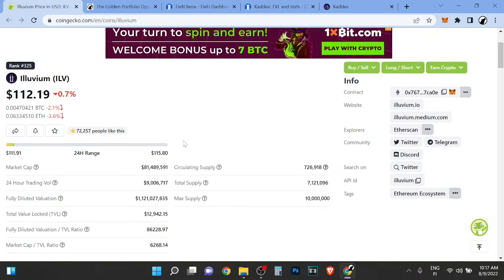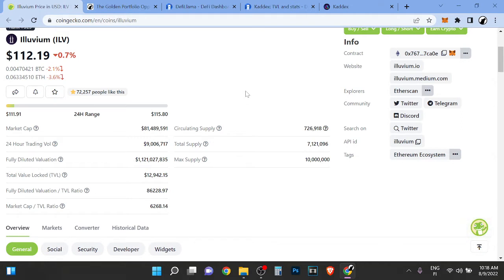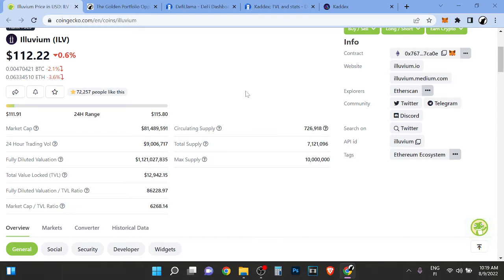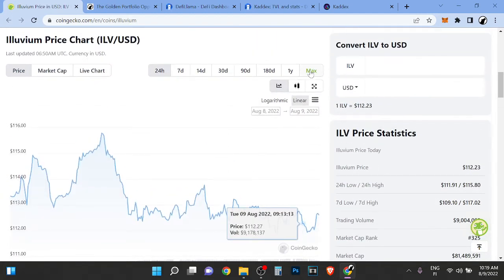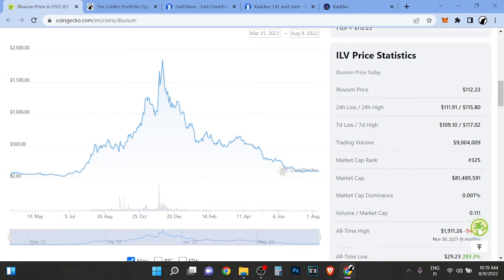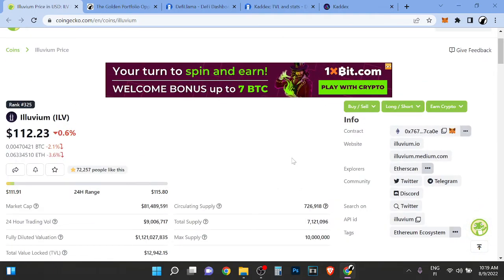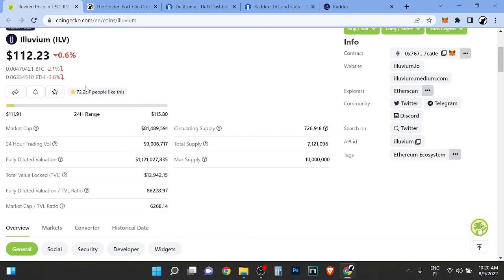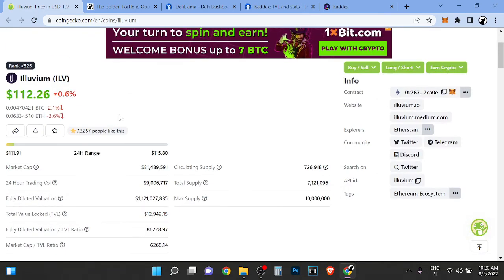Illuvium (ILV) Price Prediction & Update 2022